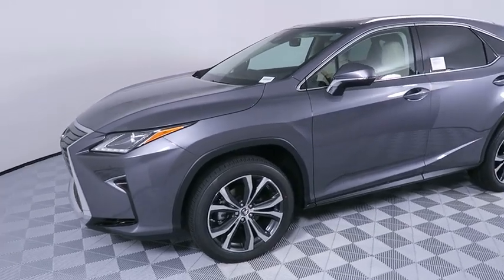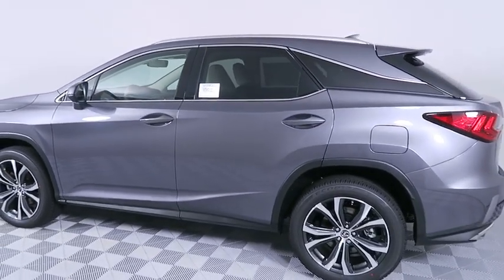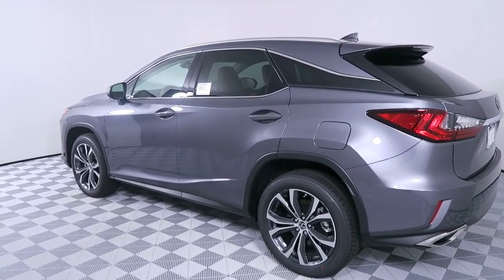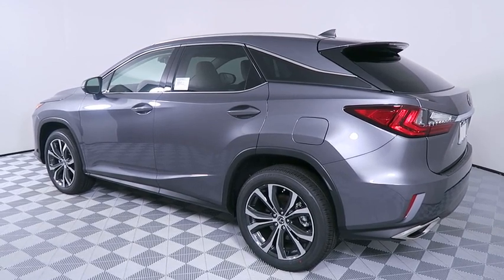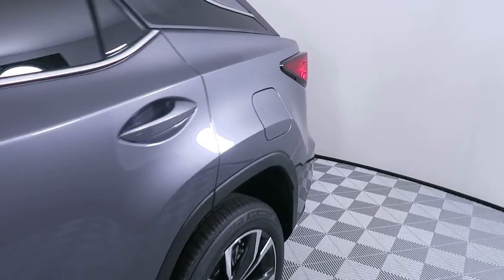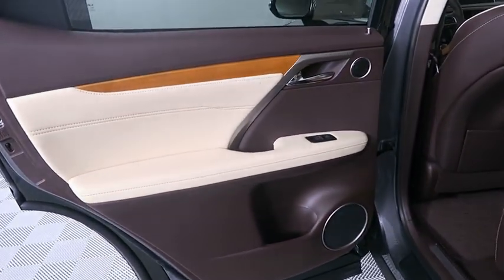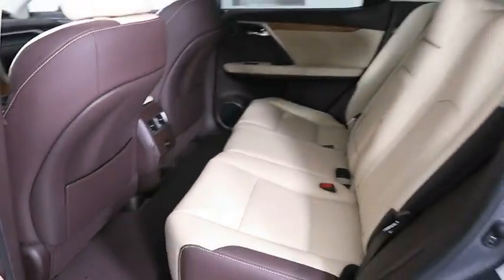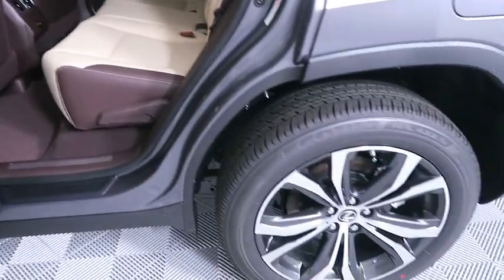2019 Lexus RX Atlanta, Brookhaven, Dunwoody, Decatur, Sandy Springs, GA 2191976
Nebula Gray Pearl New 2019 Lexus RX available in Atlanta, Georgia at Lexus of Atlanta. Servicing the Brookhaven, Dunwoody, Decatur, Sandy Springs, GA area.